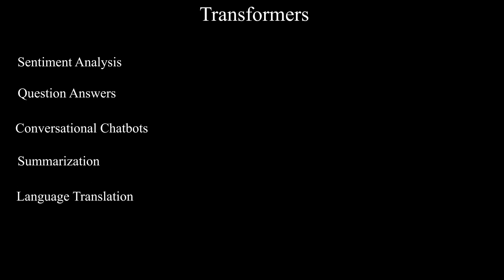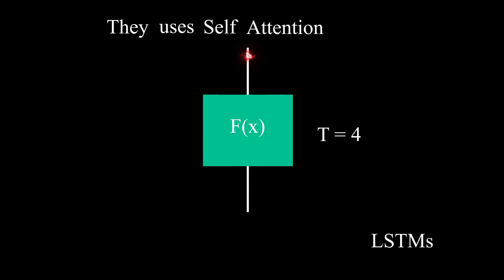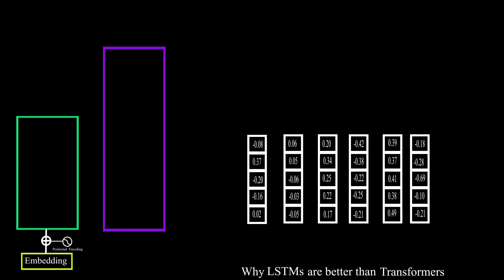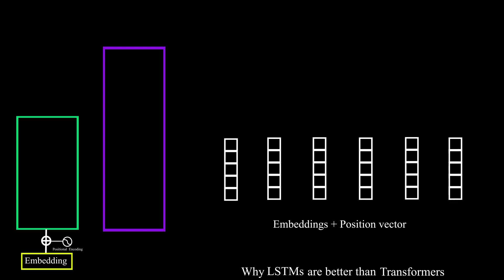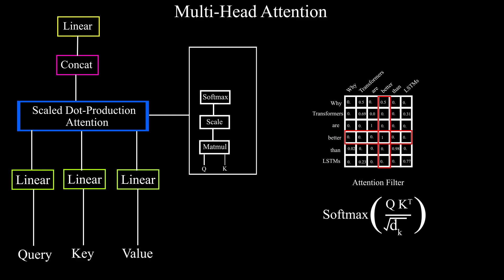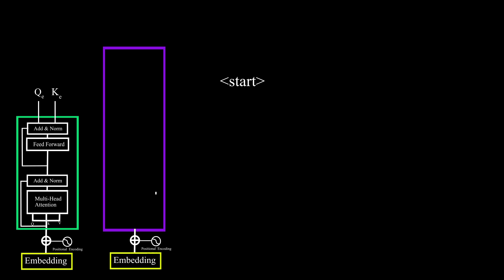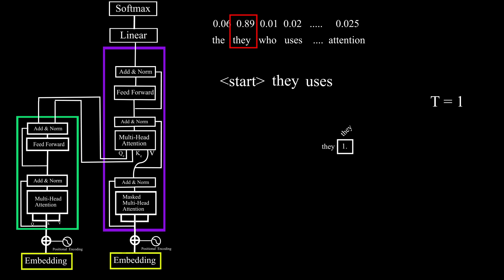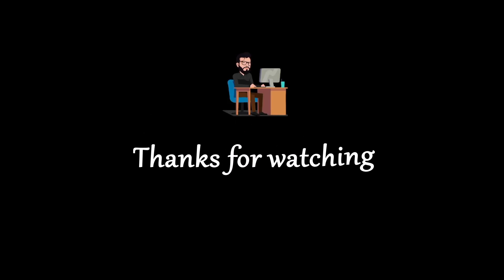Attention is all you need || Transformers Explained || Quick Explained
Attention is all you need paper dominated the field of Natural Language Processing and Text Generation forever. Whether you think about GPT3, BERT, or Blenderbot, the state-of-the-art models or the NLP systems are around us use Transformers. So here I explained the backbone of Transformers (Attention Head) as fast as possible. I hope you'll like it.

Your feedback means a lot to me. So please try to leave one.

Timestamps:
0:00 Introduction
0:43 Limits of RNNs
2:07 Intro to self-attention
3:30 Positional Encoding
5:15 Multi-Head Attention
7:23 Decoder
9:46 Masked Multi-Head Attention
10:49 Things to remember